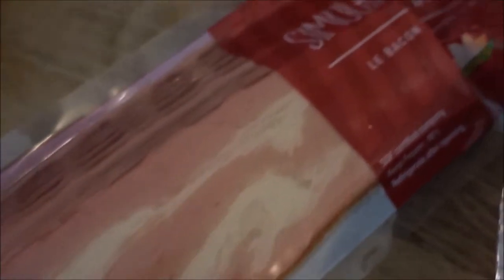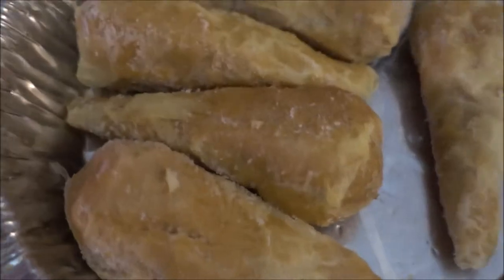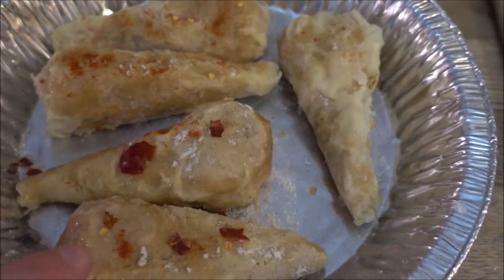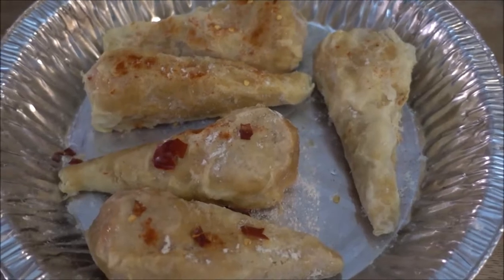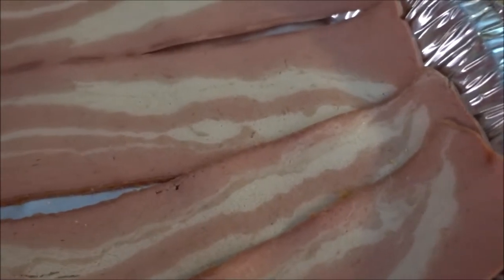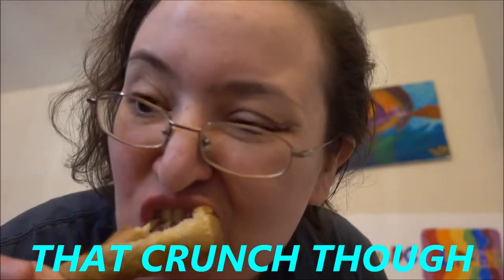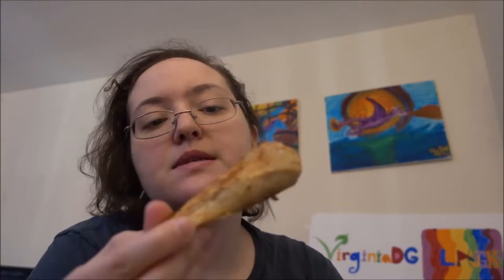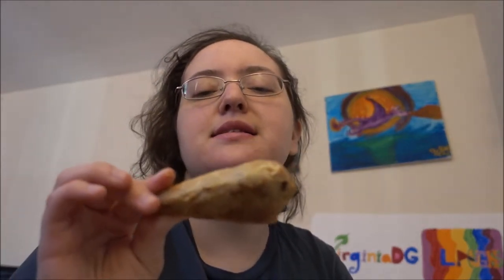Vegan Food Review | (King's) Simulated Soy Leg and Bacon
Have you ever seen these products and wondered if they taste good? Here's your answer!